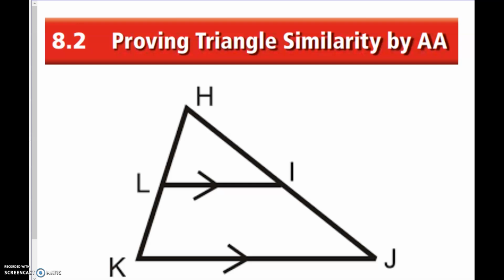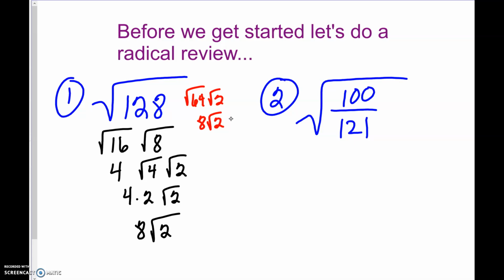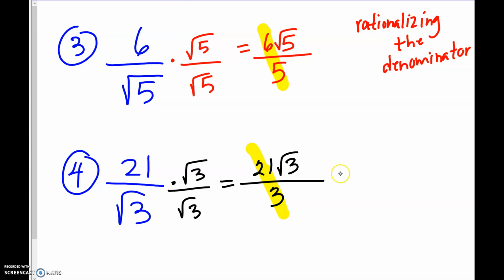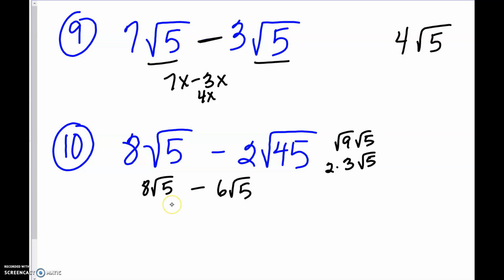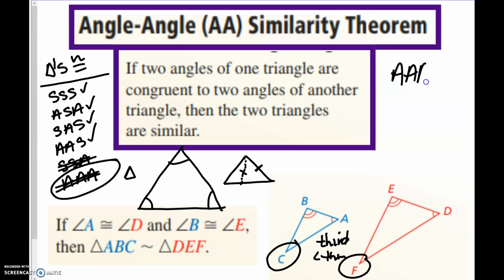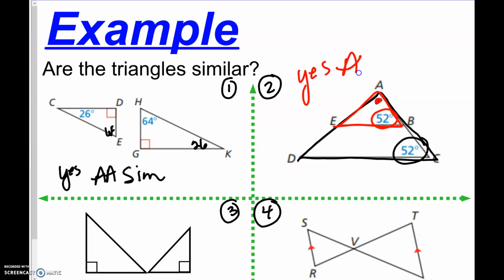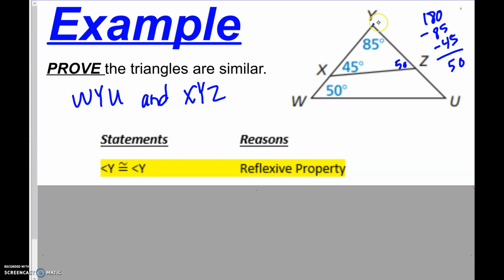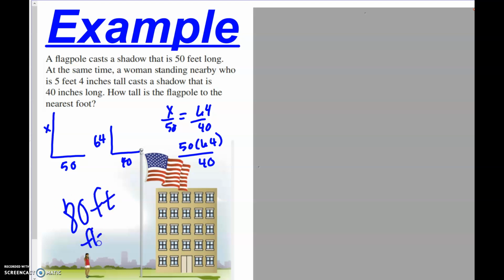8-2 proving triangles similar by AA similarity